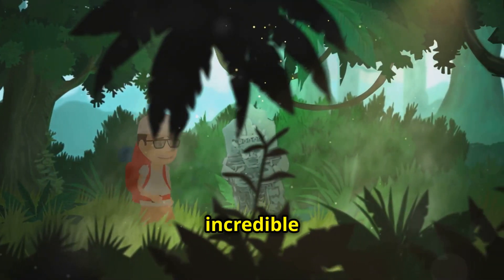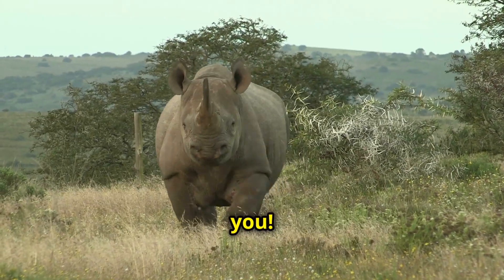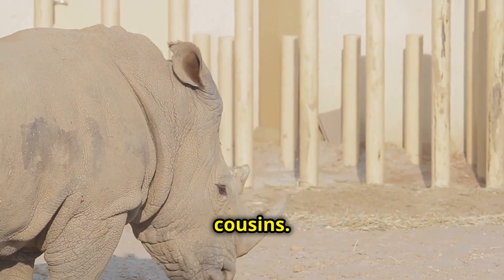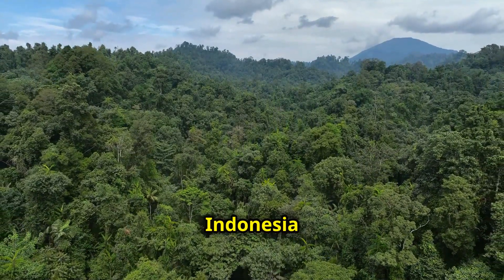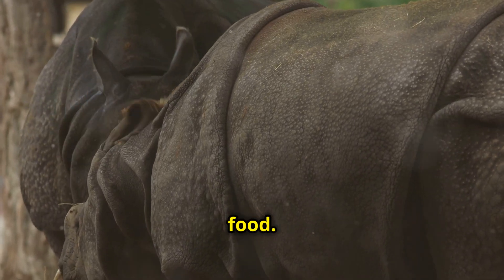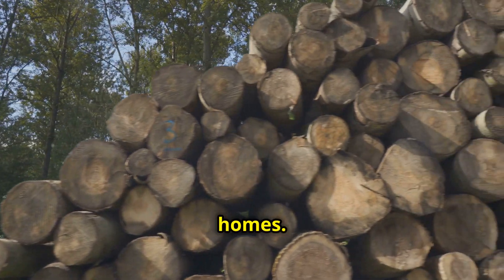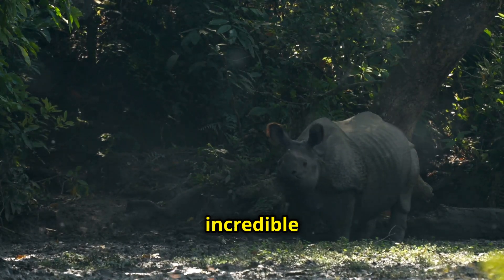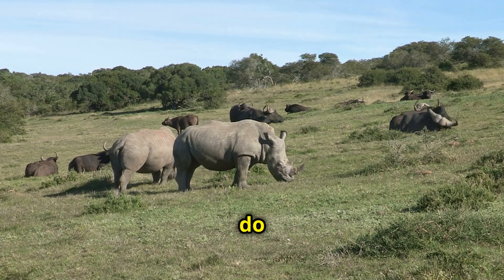The Last of Their Kind: Exploring the Sumatran Rhino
Join us as we explore the fascinating world of the Sumatran rhino, the smallest and most endangered of all rhino species. With its unique hairy skin and solitary nature, this incredible creature plays a vital role in its rainforest habitat. Discover the challenges it faces, from habitat loss to poaching, and learn about the ongoing conservation efforts aimed at saving this remarkable species from extinction. Let's dive into the life of the Sumatran rhino and why it deserves our protection!